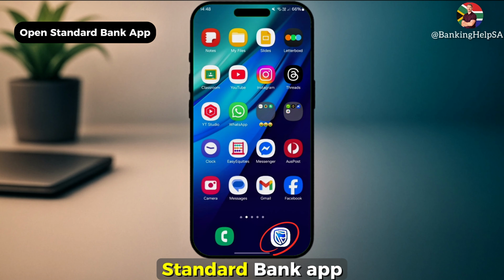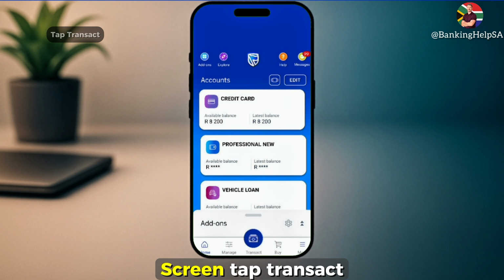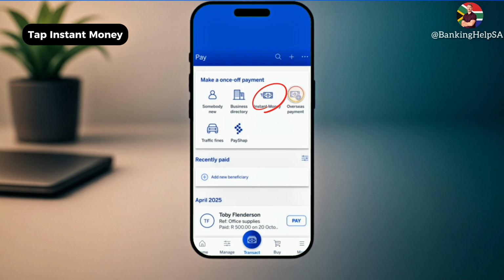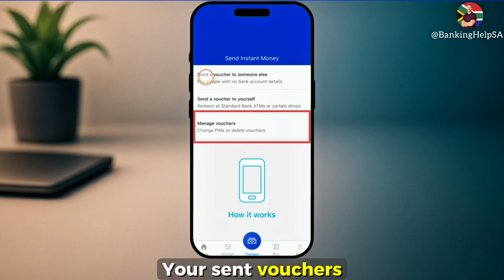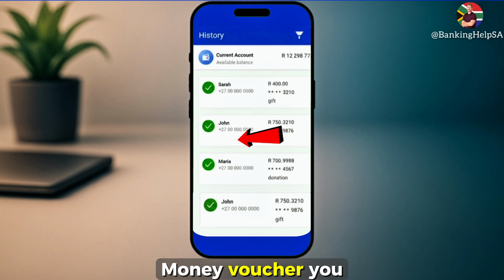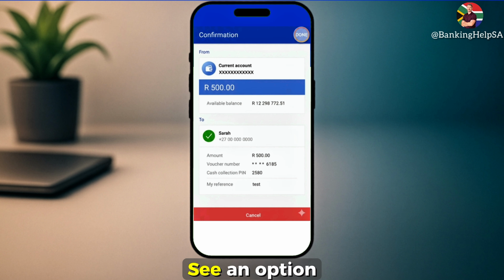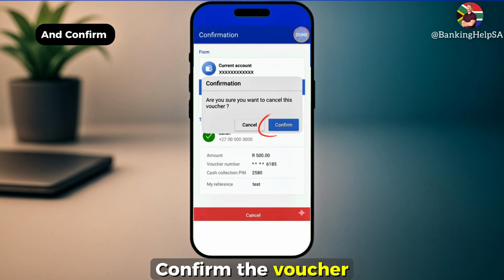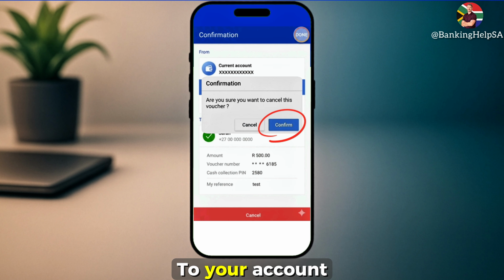How To Reverse Standard Bank Instant Money - Step By Step Guide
Learn how to reverse a Standard Bank Instant Money transaction quickly and correctly using the Standard Bank App in South Africa.

Sent Instant Money to the wrong person or made a mistake? 💳🔁 This clear, step-by-step tutorial shows you exactly how to find your Instant Money transaction, request a reversal, and confirm the process directly from the Standard Bank App. Watch until the end so you don’t miss any important steps!

What You’ll Learn:
✅ How to log in to your Standard Bank App securely
✅ How to find your Instant Money transactions
✅ How to request an Instant Money reversal
✅ How to check the status of your reversal request

Bonus Tips:
• Always act quickly to improve your chances of a successful reversal
• Double-check recipient details before sending Instant Money

00:00 Intro
00:06 Open Standard Bank App
00:15 Tap Transact
00:25 Select Instant Money
00:36 View Sent Transactions
00:46 Select Transaction
00:55 Request Reversal
01:02 Completed